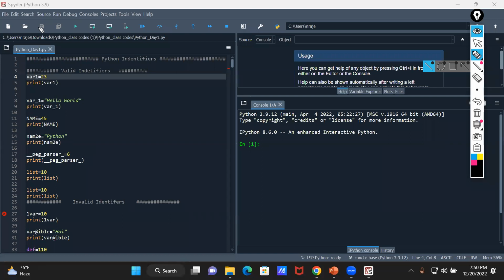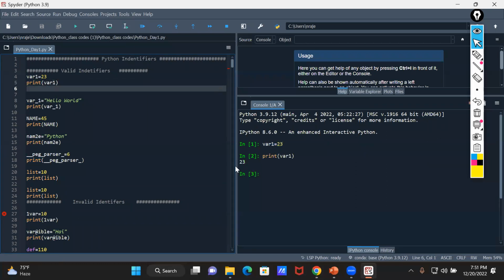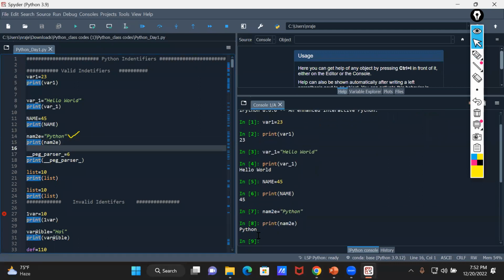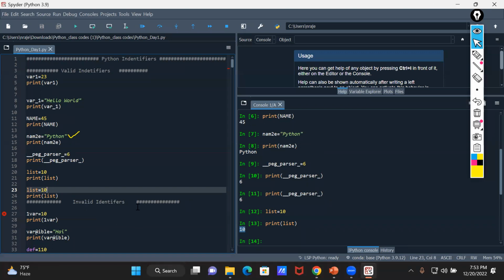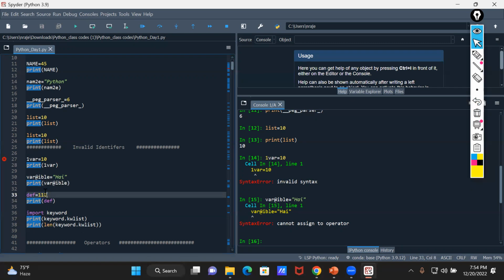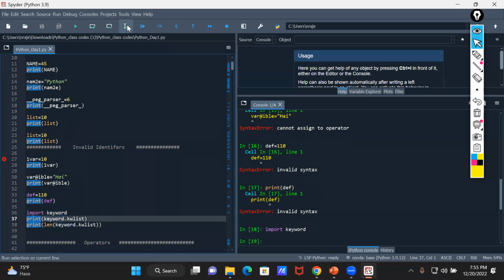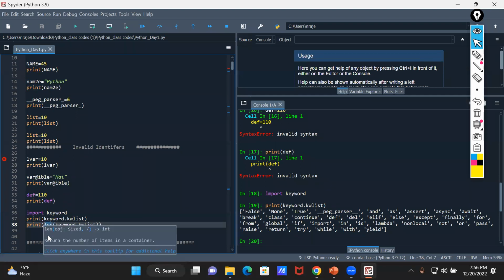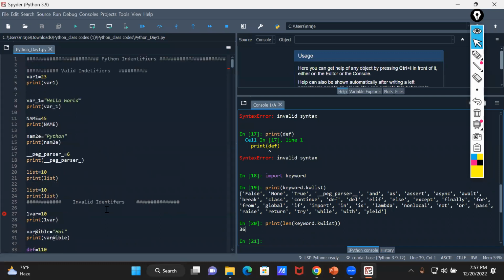Python coding for Identifiers